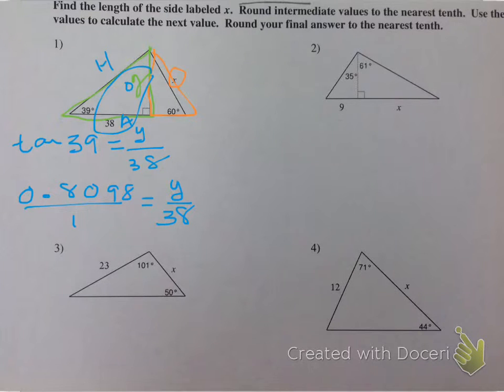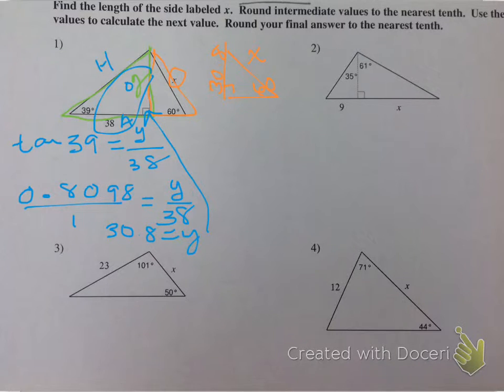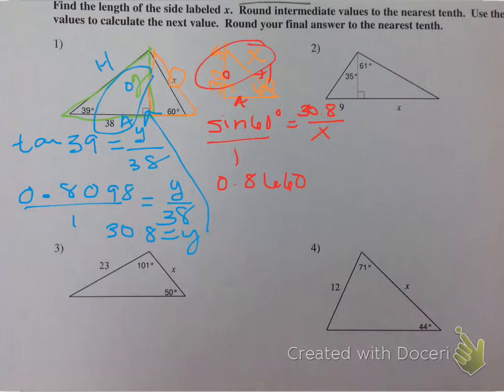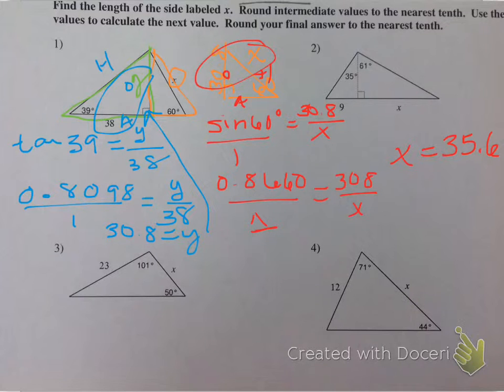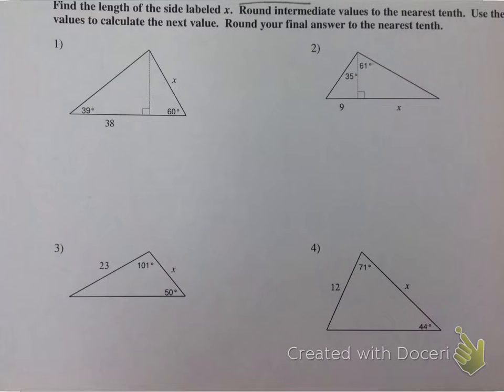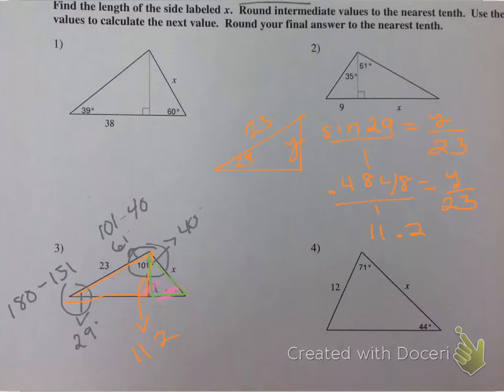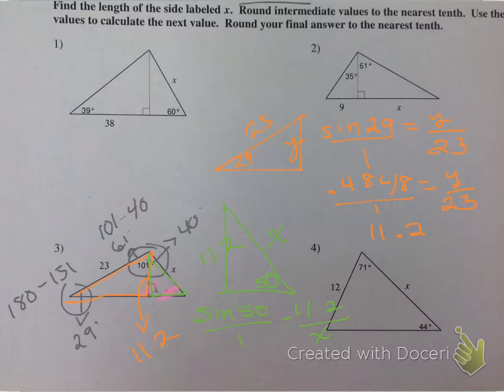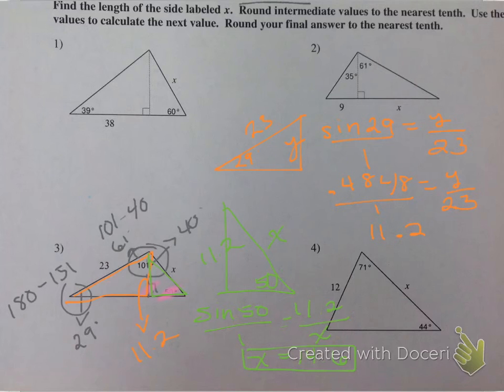Walkthrough #1 and #3 from page 4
Sorry it's a bit jumpy at the end. Hopefully this helps.